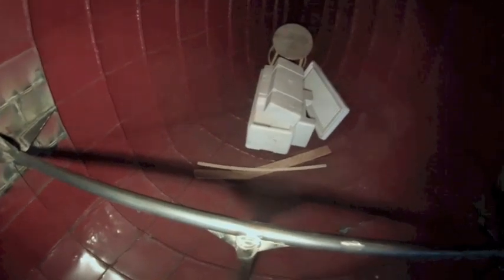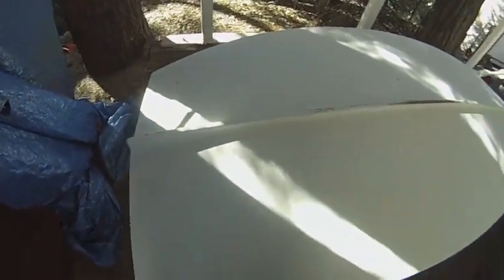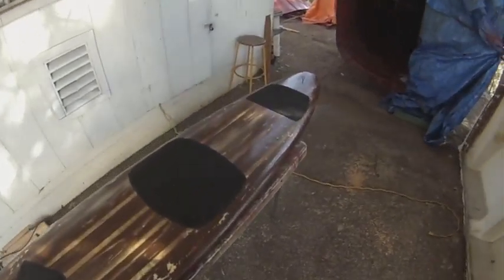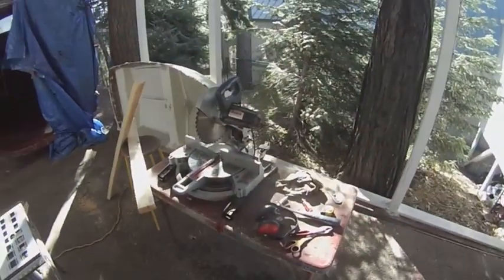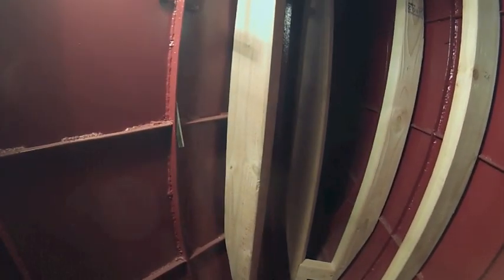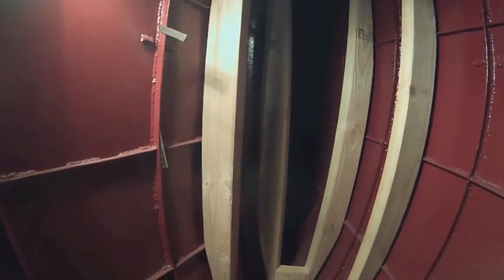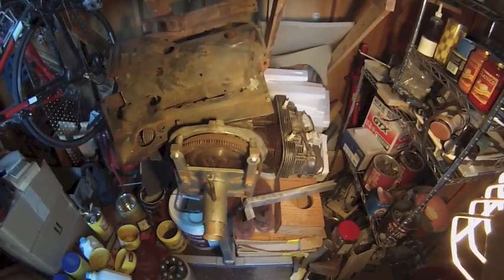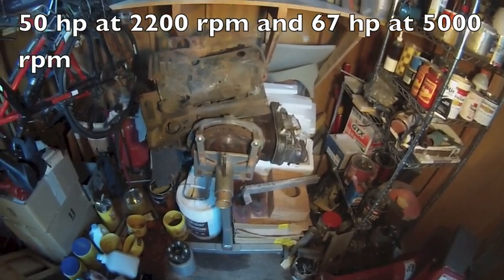Steel Sailboat Build Part 12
Hull strengthening, wood framing, engine choices and dinghy work.
100 pounds of flux core welding wire: $790
200 quantity 4" diameter metal cutting wheels: $100
50 quantity 30 grit 4" diameter sanding discs: $42
100 pieces Douglas Fir: $500